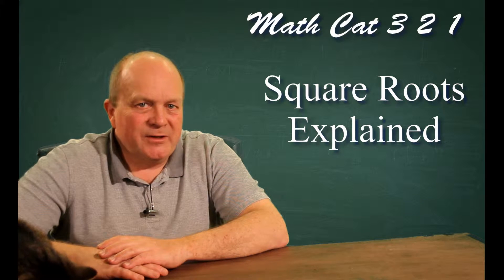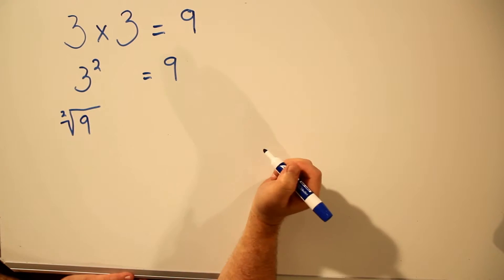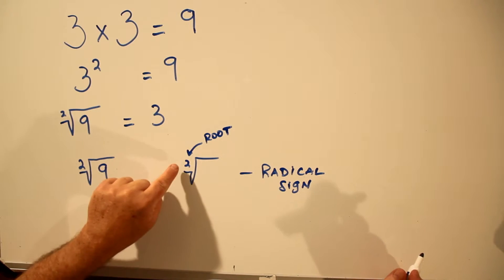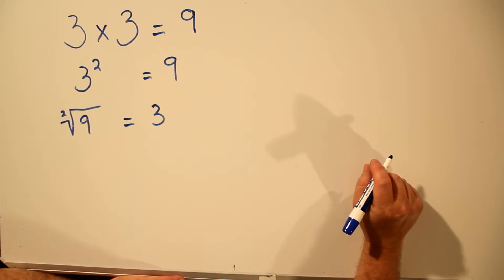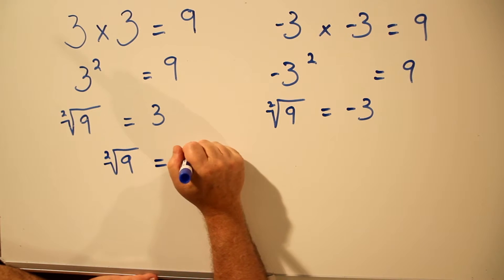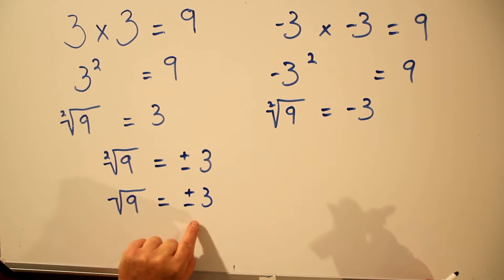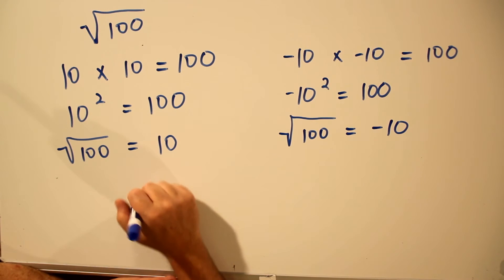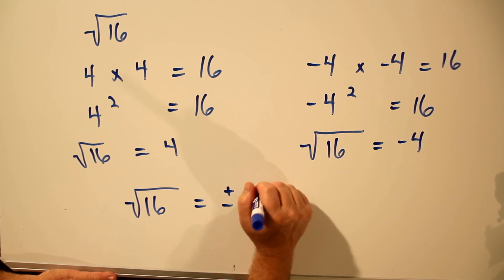What is Square Root? Square Roots Explained - Exponents in Math ✔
What is square root.  Learning exponents in math is important and the square root is closely related to exponents in algebra.  This math lesson will explain what is square root so that you will have an understanding in mathematics the concept of square roots and exponents.